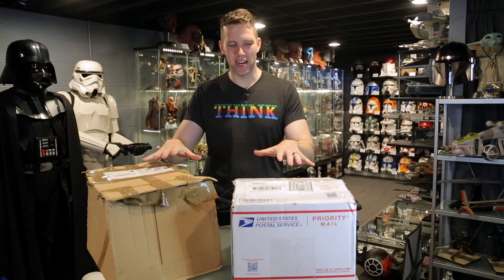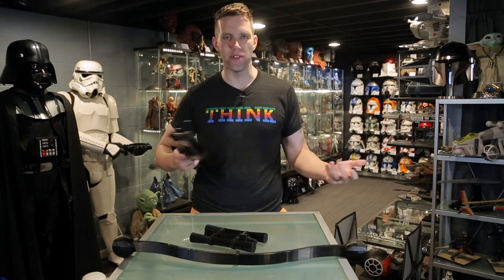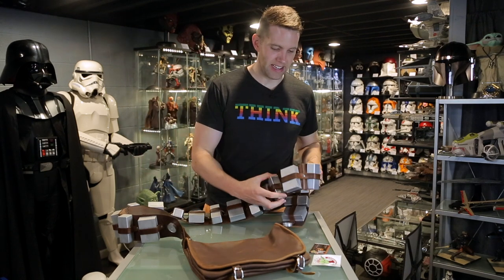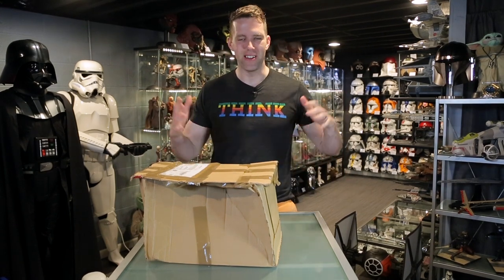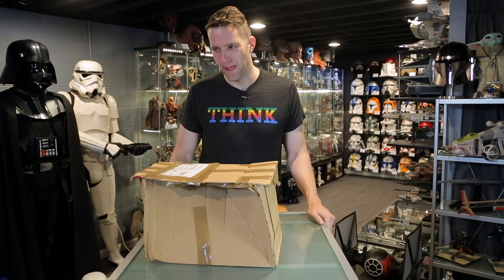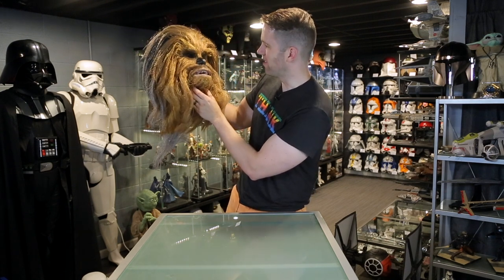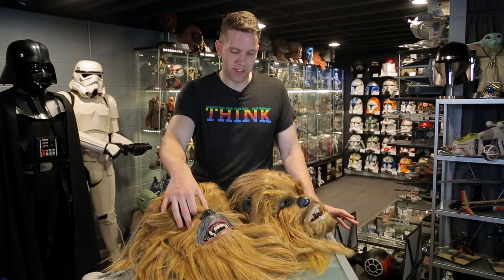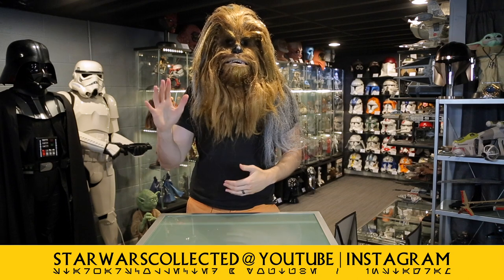Budget Chewbacca Build Part 2 - Mask, Bandolier & Bowcaster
Moving right along with our life-sized budget Chewbacca display, we have added 3 new crucial components for our build. NOTE: I forgot to put the pictures up of my Chewbacca Mask at the 7 minute mark of this video but I've posted them to my Instagram page @Starwarscollected